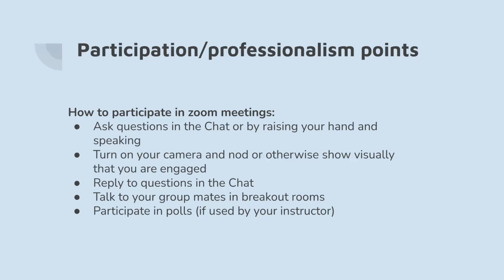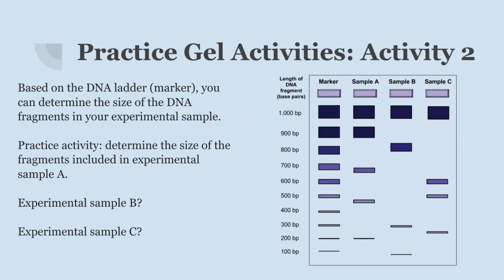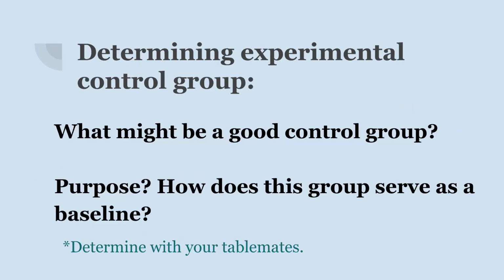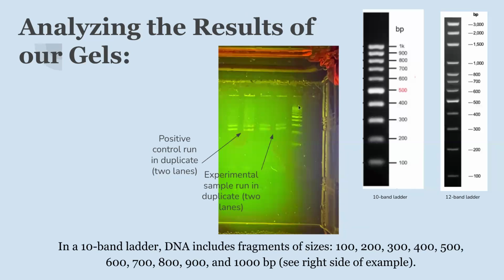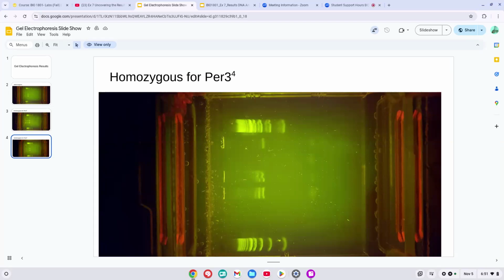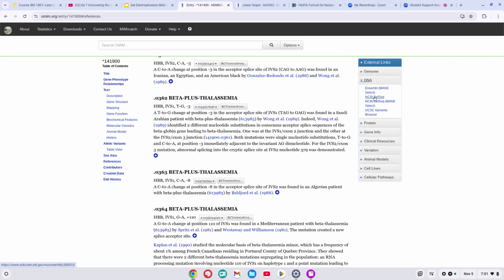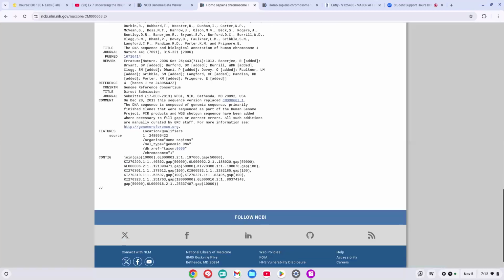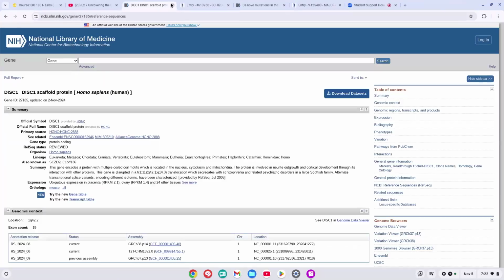BIO 1801 Ex 7 (Post-Helene) Instructional Video (Full Video)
Hello everyone, more details are shared on the genetic disease resources in the last video.